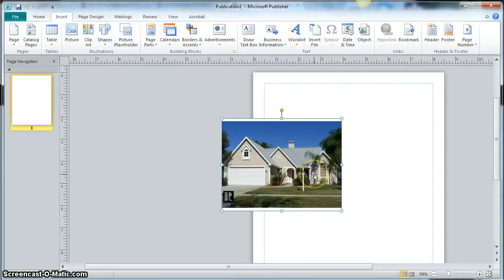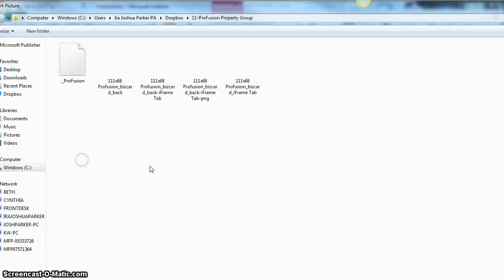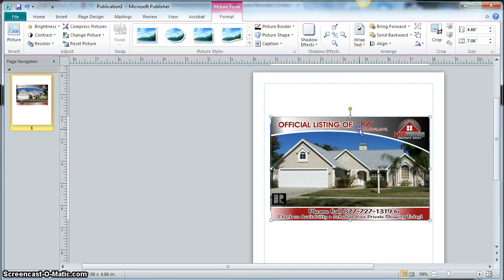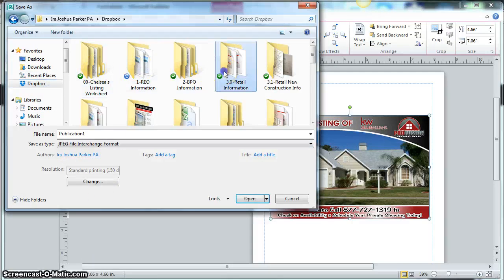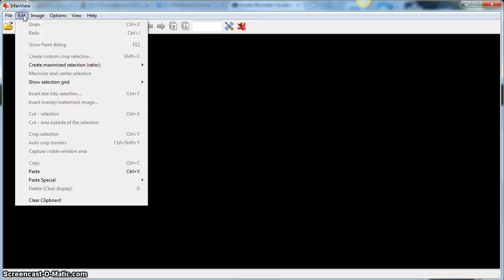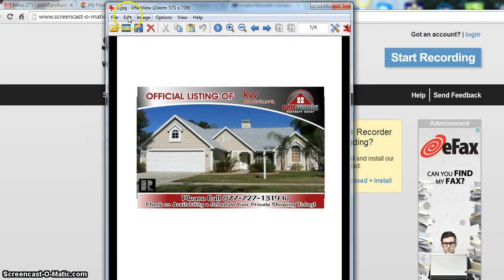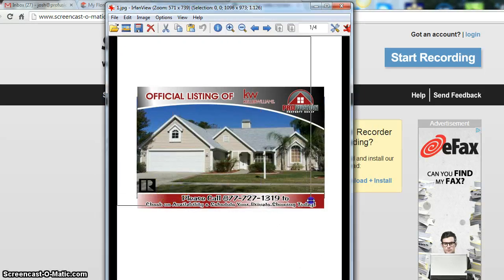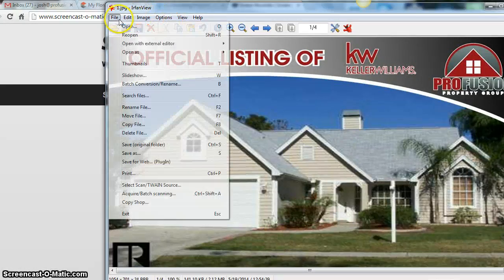How to create a branded photo for KWLS Upload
How to use Microsoft Publisher and IrfanView to create a customized, branded overlay of your "#1 photo" for marketing homes for sale via the KWLS or any of the Social Media platforms like Facebook, Google+, etc.  Also a great photo to use on your Craigslist Ads, your Open House Event Ads, etc.